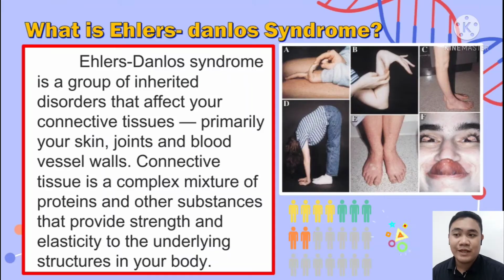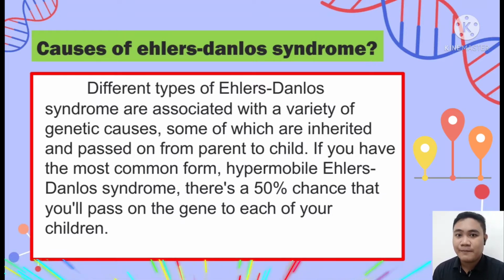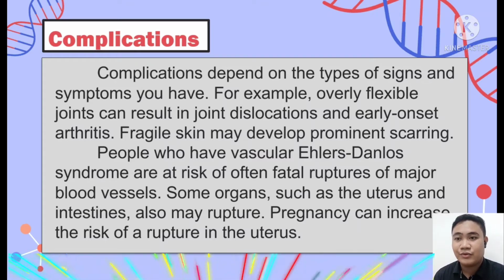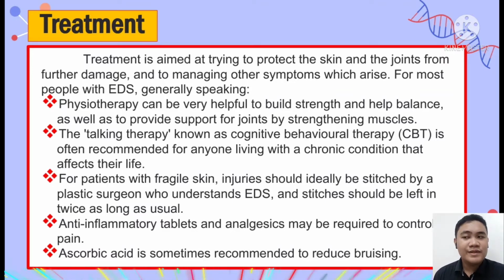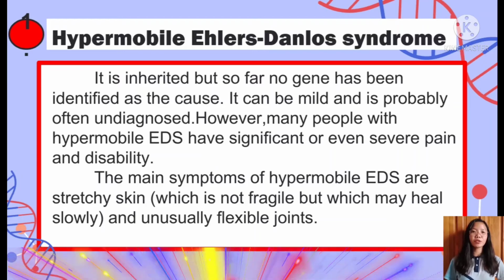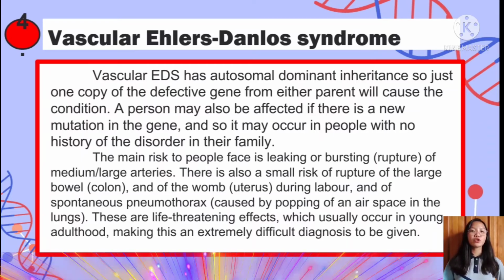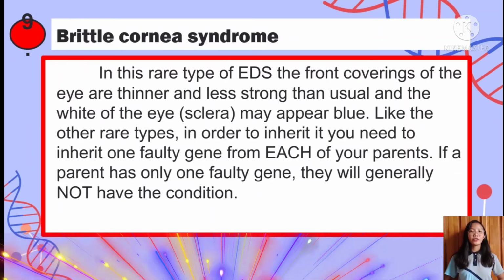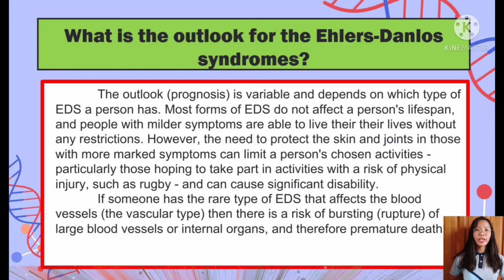EHLERS-DANLOS SYNDROME (EDS)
A short symposium on Ehlers-Danlos Syndrome or most commonly known as EDS.

Johnly D. Cauilan & Marites B. Gazzingan.